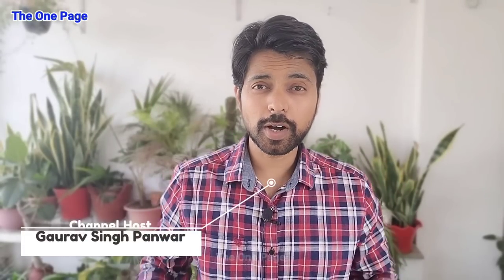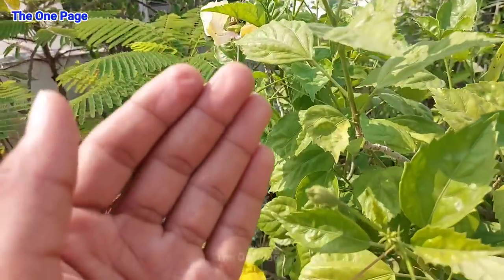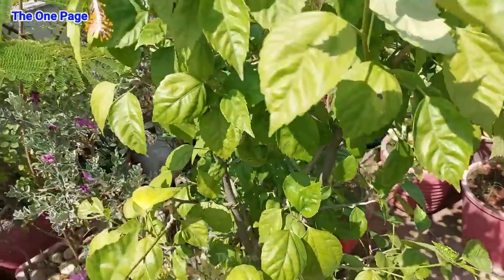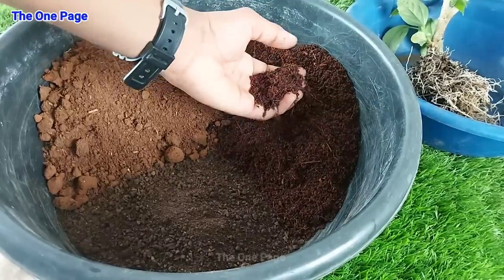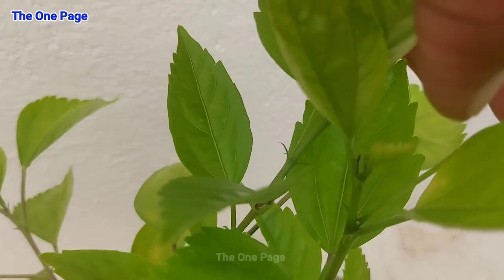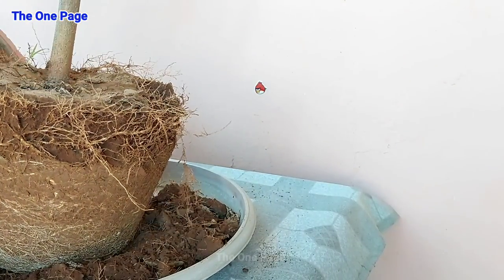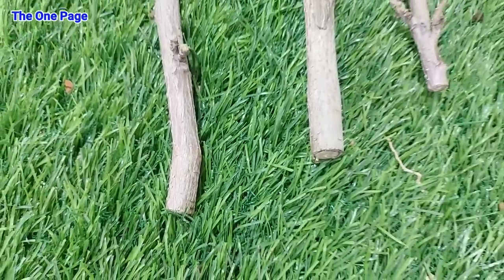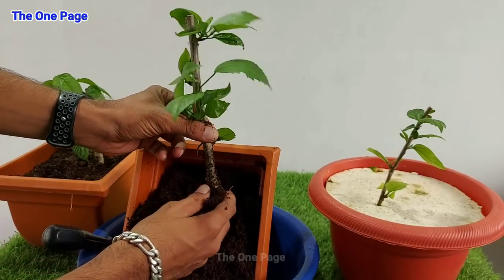Top 7 Gardening hack for Hibiscus plant | Hibiscus Grafting | Mealybug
Top 7 Gardening hack for Hibiscus plant | Hibiscus Grafting | Hibiscus Bonsai | Fertilizer, mealybugs

1.) Cocopeat

2.) Dwarf seeds

3.) Vermicompost

4.) Rooting Hormone

5.) Epsom Salt

6.) Cow Manure

7.) Sea weeds

8.) DAP

9.) Tools kit

Gadget i use :-

1.) Mic
2.) My Smartphone camera
3.) My light
4.) My tripod
5.) My phone
6.) My Vlogging Camera
7.) My Green Screen

Usage disclaimer :- Use of any part , sub part or extract of this video , it's lyrics, it's music track, it's usage, It's distribution, display , disposal without permission of owner is strictly prohibited. If any person found using in any sense the content provided in this video by any unfair means or without permission , then he will be liable for prosecution or legal repercussions as per section 107 of copyright act 1976.